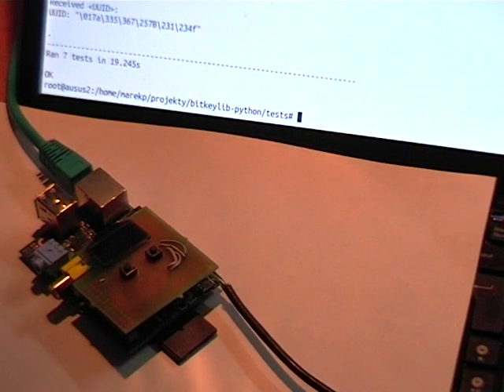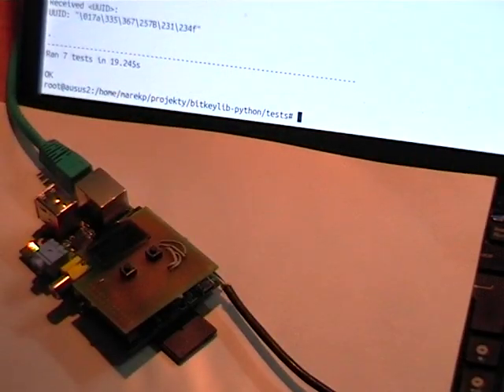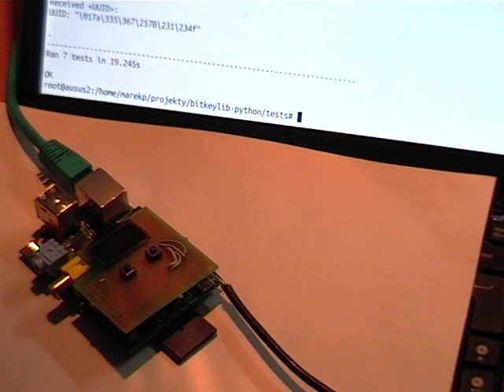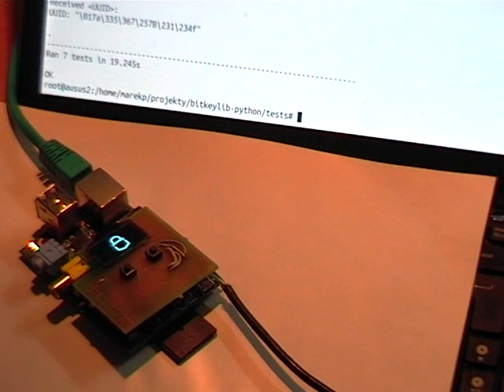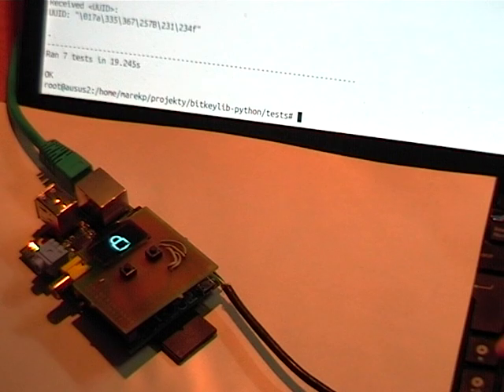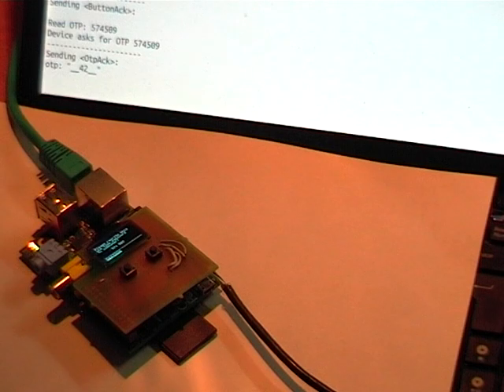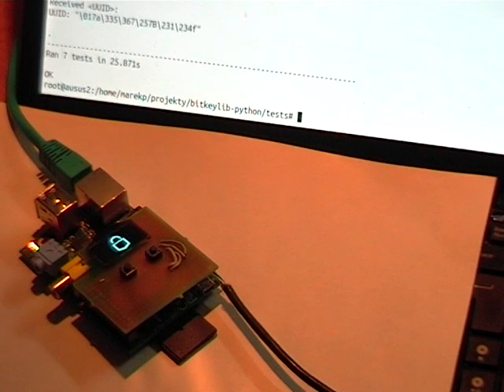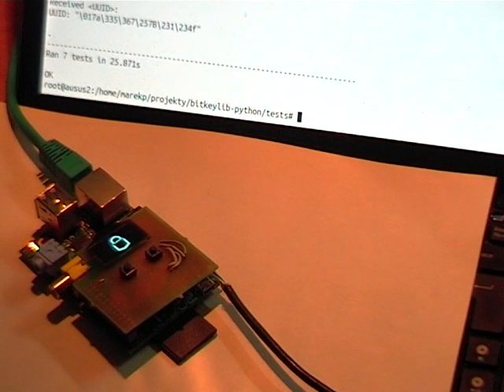Trezor: Raspberry Pi shield - Unit Test Demo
Demonstration video showing Trezor - Raspberry Pi shield version - performing some Unit Tests. Ethernet connection is used for debug purposes only, main communication is done via USB cable.